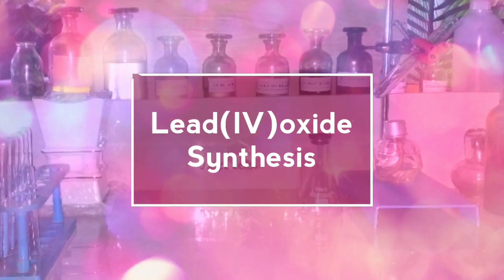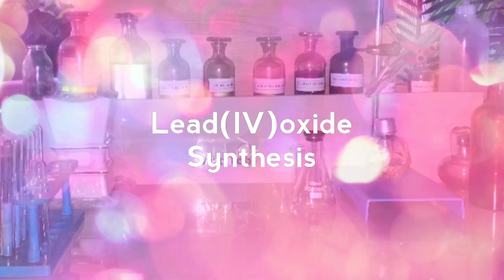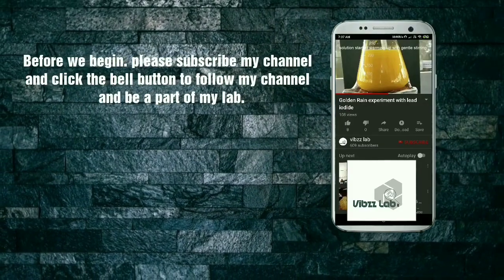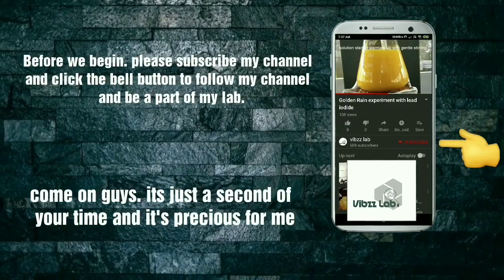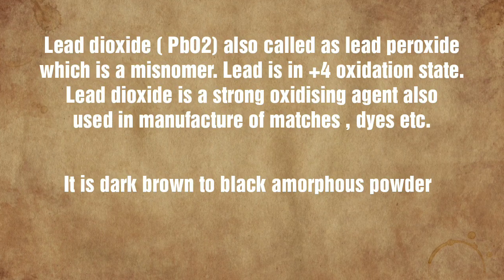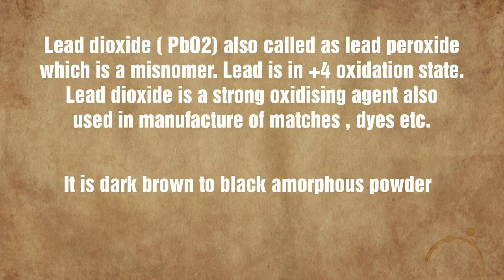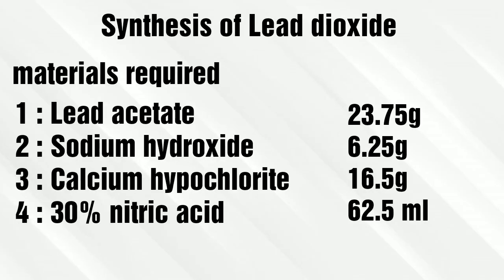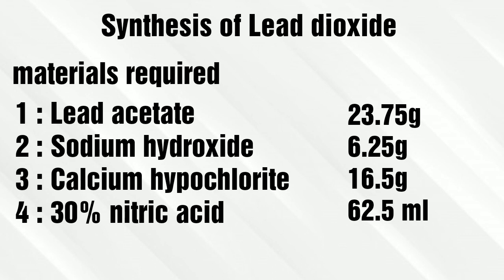Lead dioxide (Lead peroxide) Synthesis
Lead dioxide / Lead (IV) oxide / misnomer -lead peroxide is a very good oxidising agent used in lab.
It's an important part of the test in qualitative analysis of manganese ion.

Or

Or

 Vibin Chungath